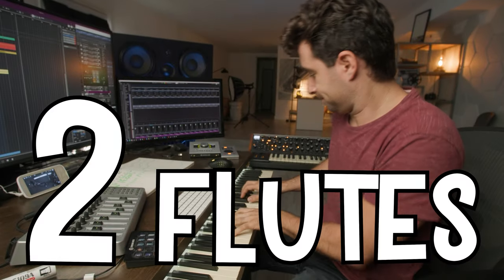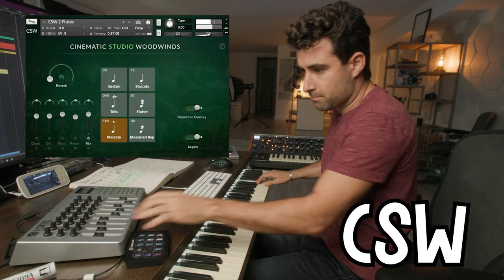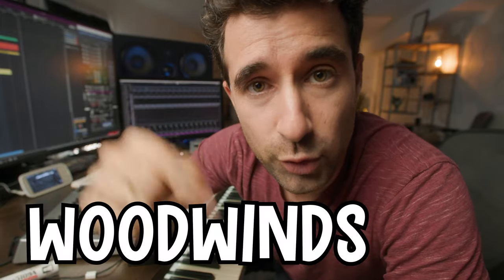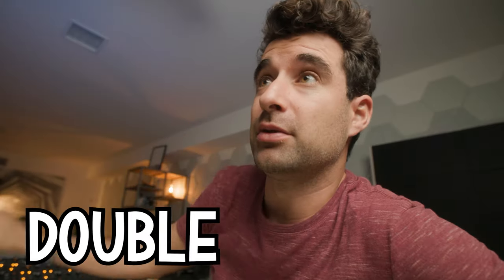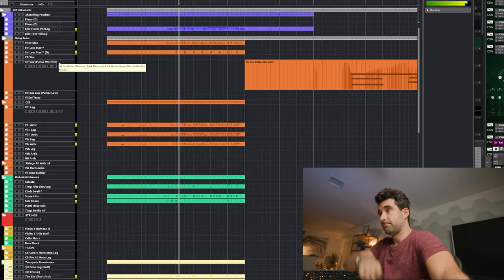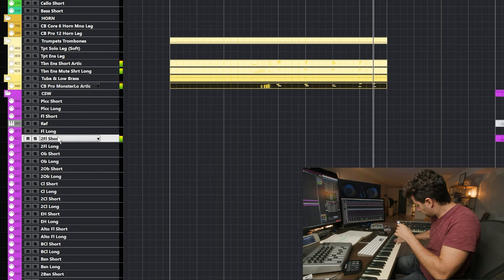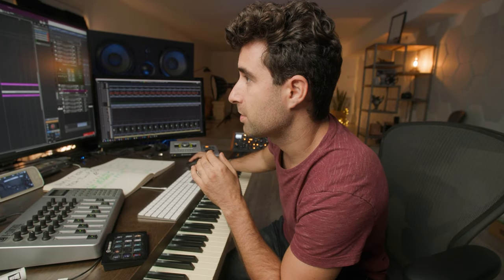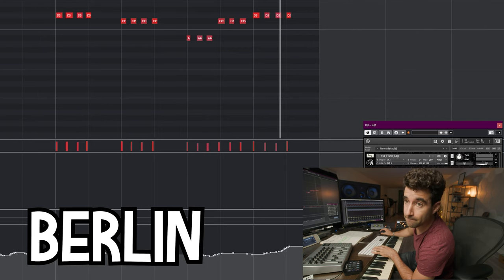2 Flutes - Cinematic Studio Woodwinds vs Berlin Woodwinds (Review?)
Check out our Free 1-Hour Training "My 5 Tips to Composing, Producing, and Mixing Great Sounding Orchestral Music